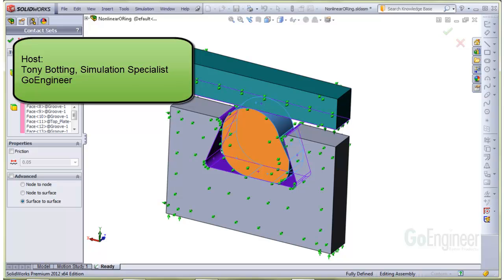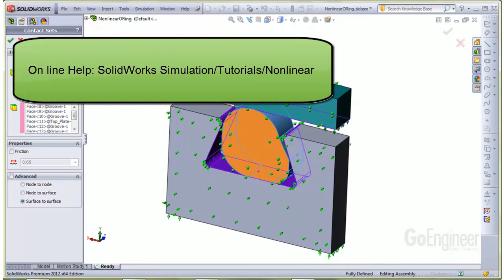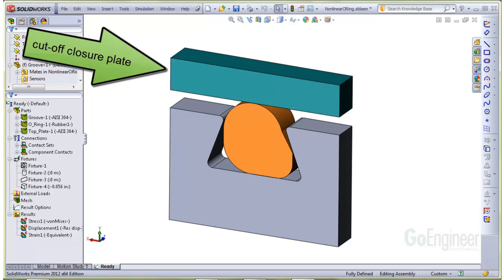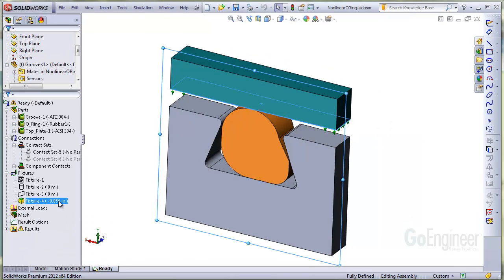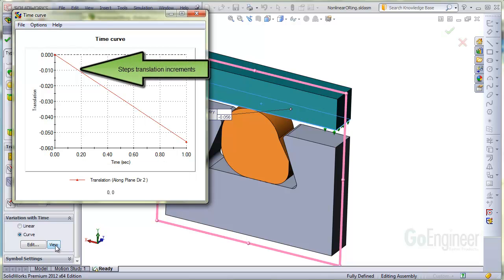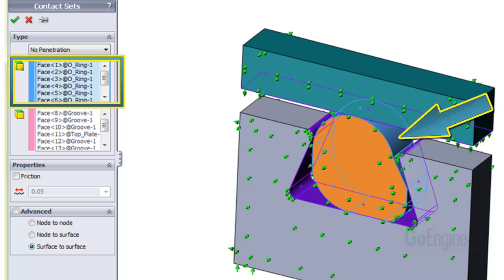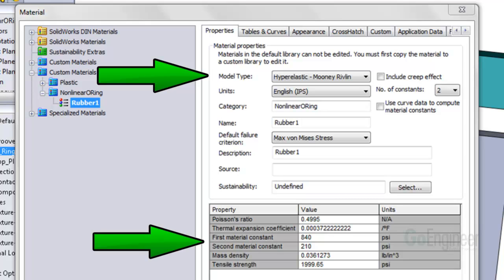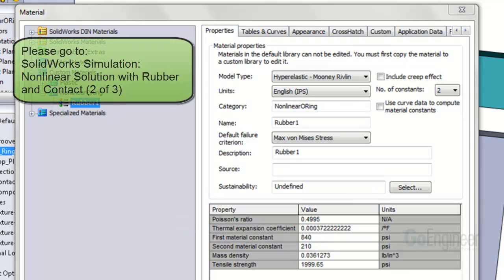SolidWorks Simulation - Nonlinear Rubber and Contact (1 of 3)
In this part one of a three-part video series we look at set-up of a nonlinear rubber and contact model.